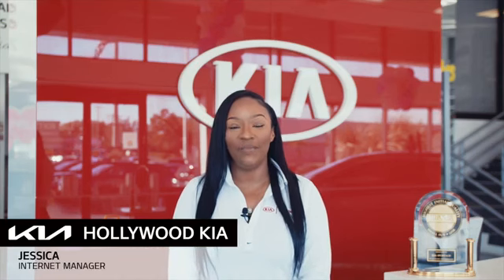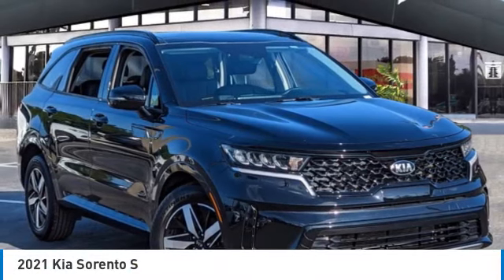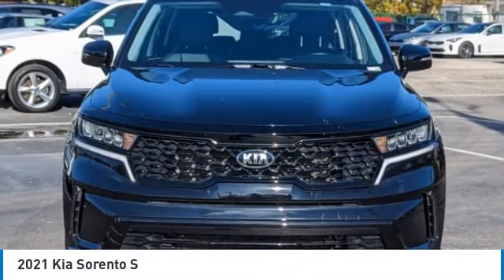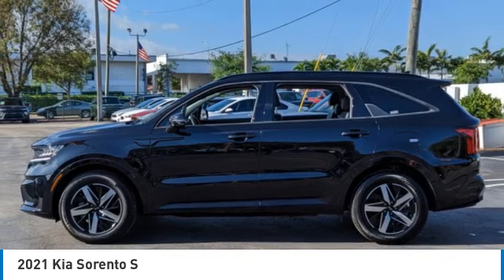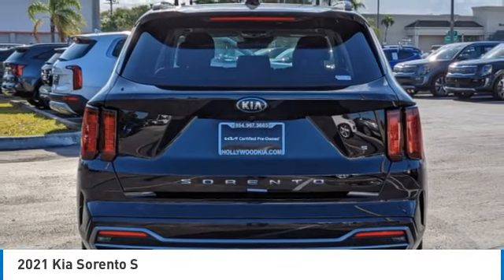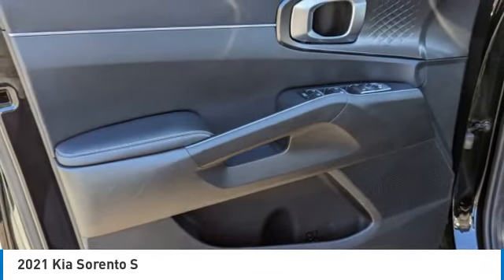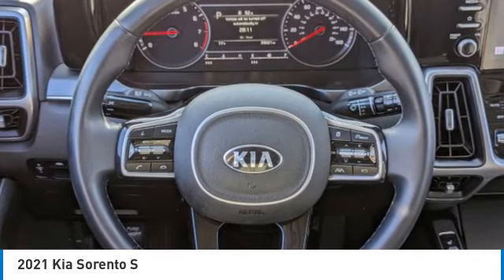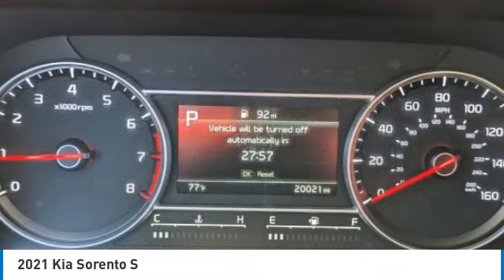2021 Kia Sorento near me Hollywood,Pembroke Pines,Davie,Fort Lauderdale FL TE379446A TE379446A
Ebony Black Used 2021 Kia Sorento near me Hollywood,Pembroke Pines,Davie,Fort Lauderdale FL at Hollywood KIA.

Hollywood KIA
6011 Pembroke Rd

2021 KIA SORENTO Hollywood, FL
Stock# TE379446A

Hollywood Kia
6011 Pembroke Rd

Priced below KBB Fair Purchase Price! Recent Arrival! Certified. Kia Certified Pre-Owned Details:

* Vehicle History
* Transferable Warranty
* 165 Point Inspection
* Roadside Assistance

Odometer is 6568 miles below market average! 24/29 City/Highway MPG CARFAX One-Owner.